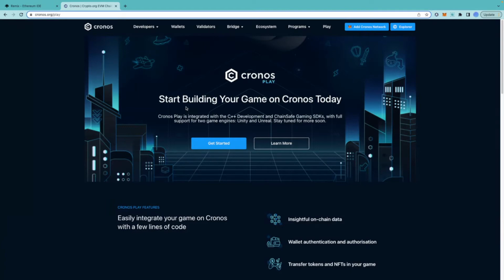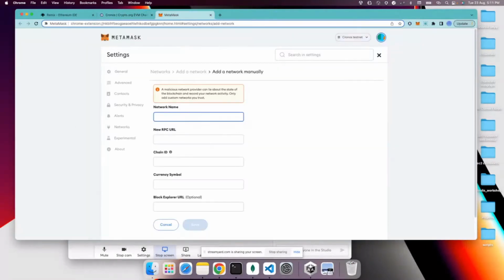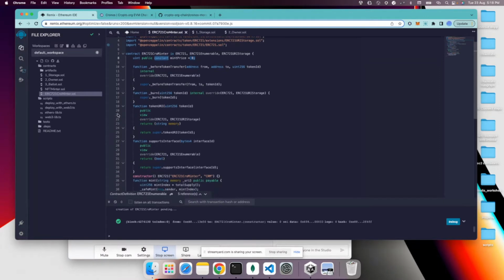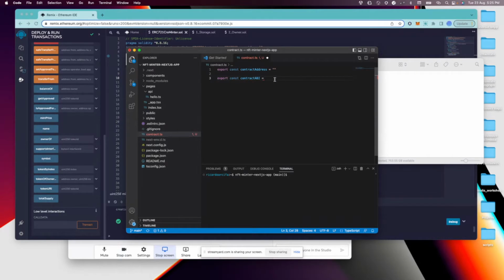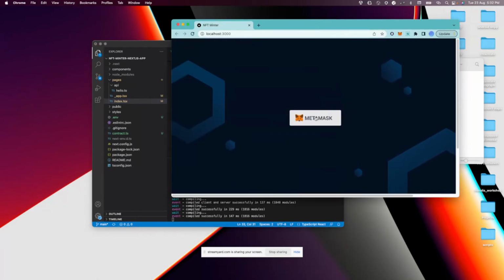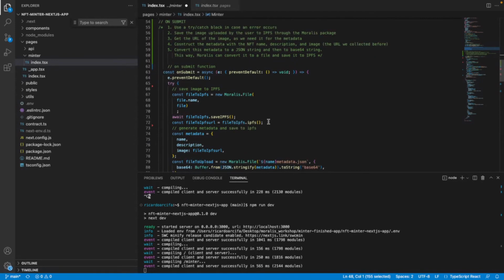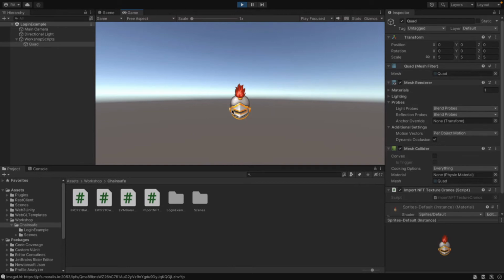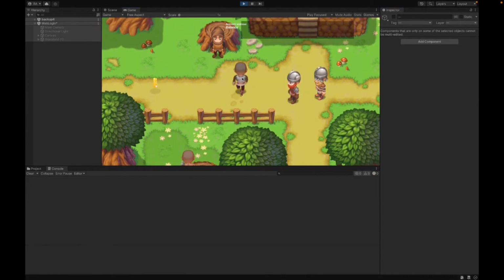How to integrate Web3 games with Cronos chain?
In this video recording of the Moralis x Cronos Metaverse Gaming Hackathon: Builders Workshop #1, we share tips & demos on how to create a blockchain game and how to integrate it with Cronos chain.